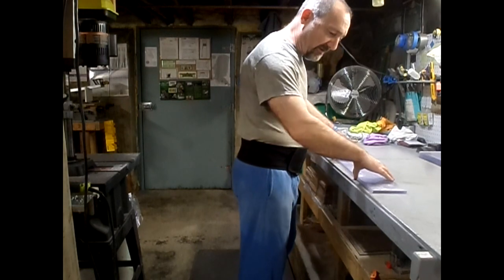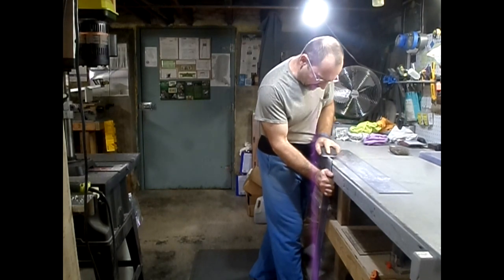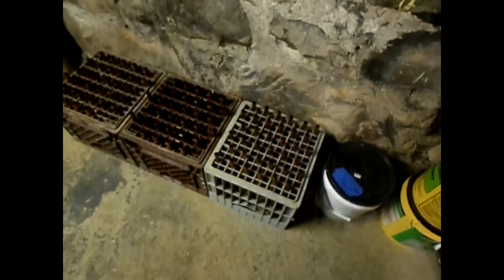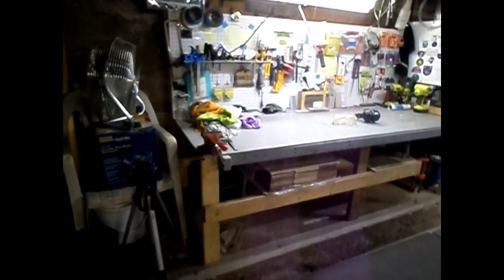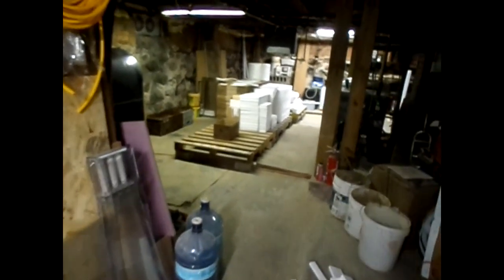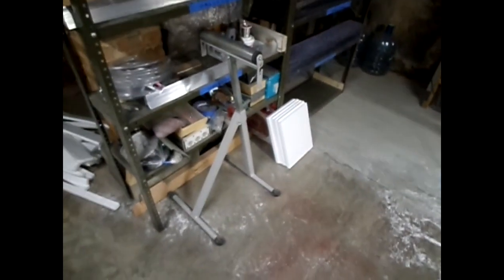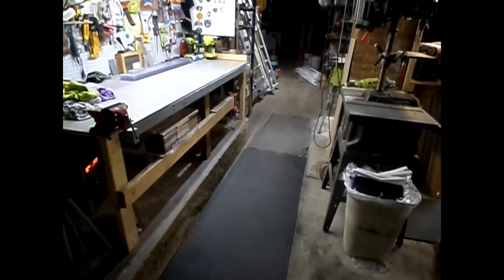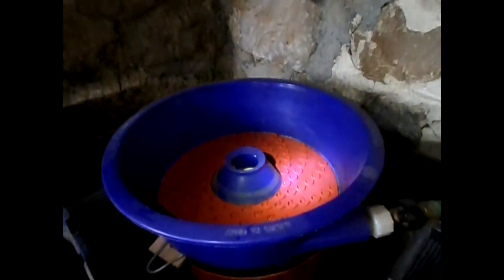A Day In The Life Of GMGT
In this video, I touch down on some of my routine without going into great detail. Some folks may think it's as simple as building gold traps when in fact, there is a whole lot more involved.
 After shooting the footage and editing, I quickly realized I left a hand full of things out!
 Some of you may enjoy what I have to share. It's not a river video but, there is some coming soon!
And if you haven't commented on the GAW video for the 23" Pay Streak Finder, you have a limited time to do so. I will be drawing a name very soon.